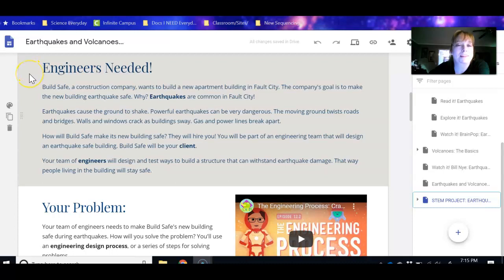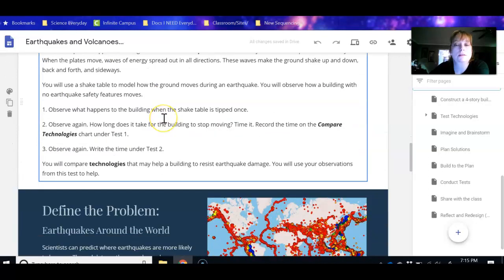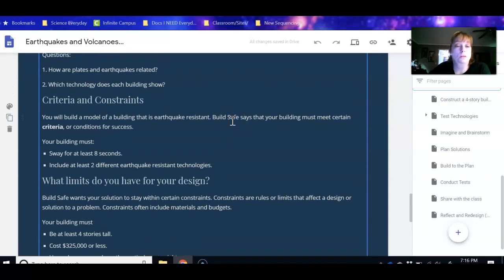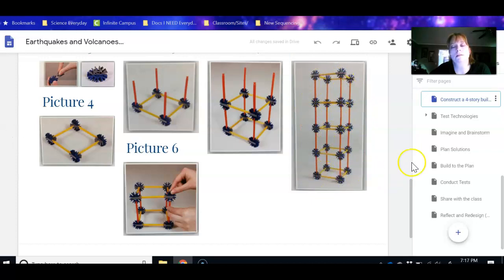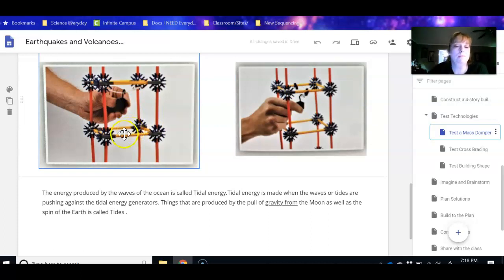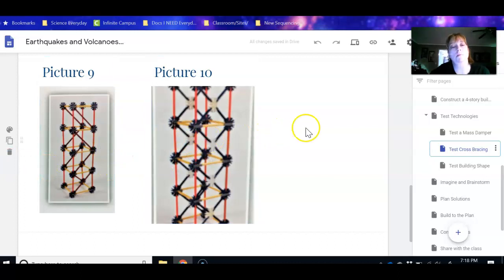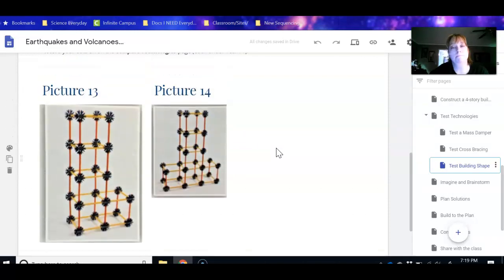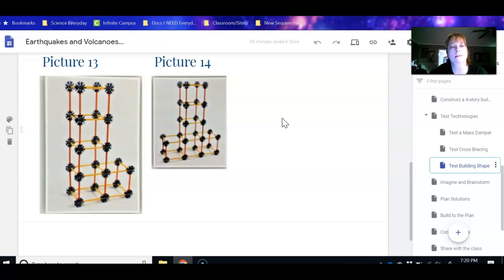Earthquake House STEM project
STEM PROJECT

Please excuse the lag in the audio vs the video. Evidently our internet is too slow!